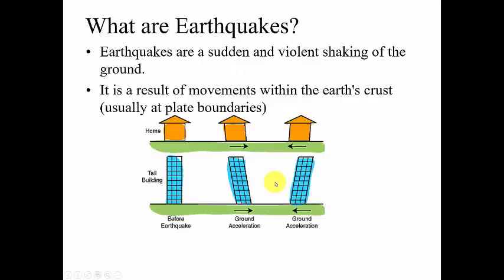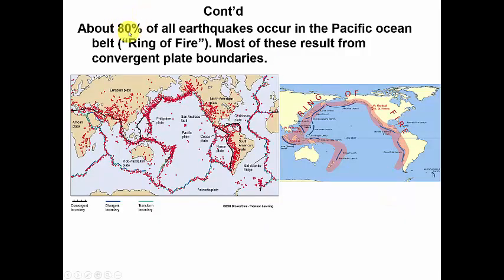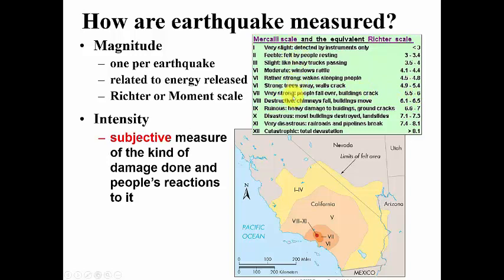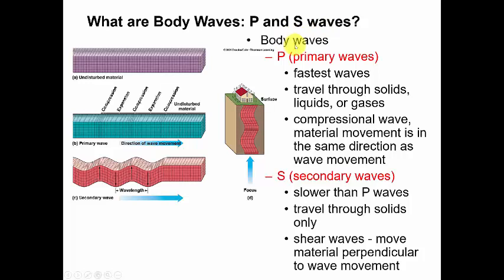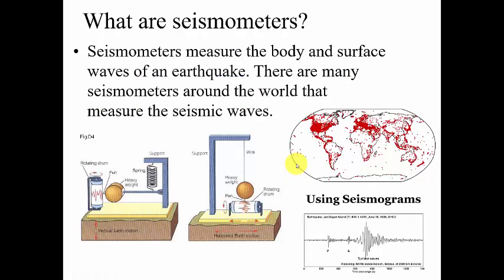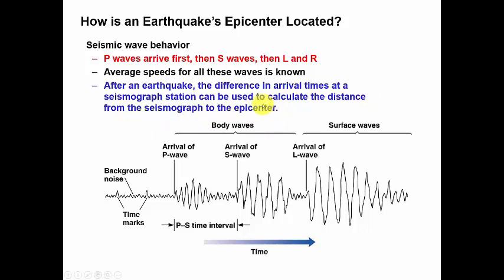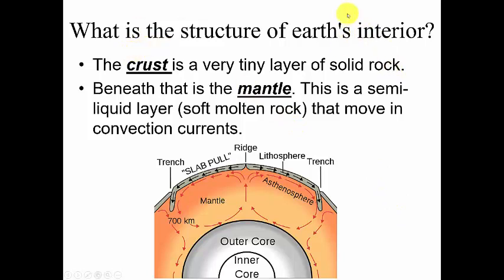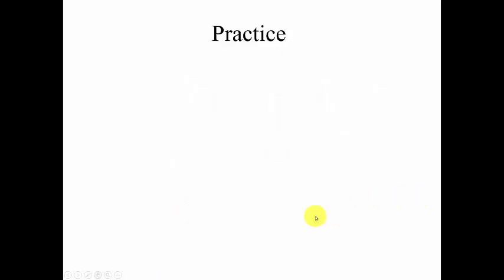Earthquakes and Earth's Interior Structure